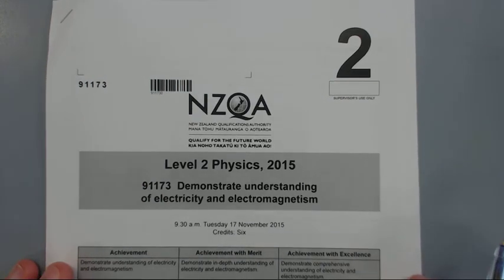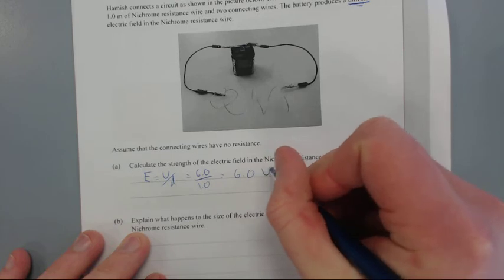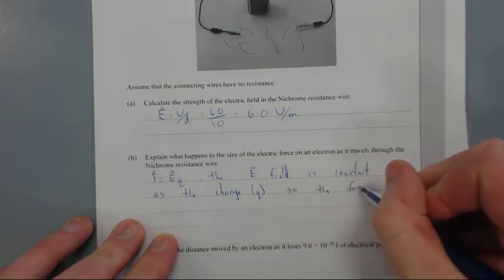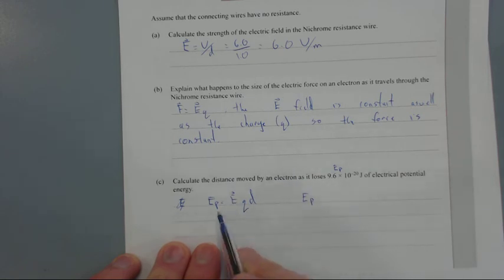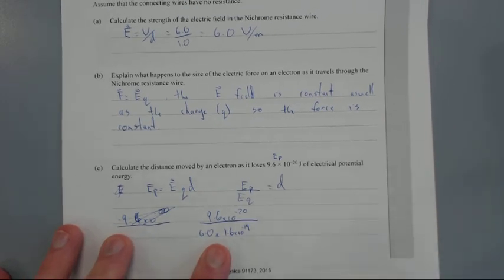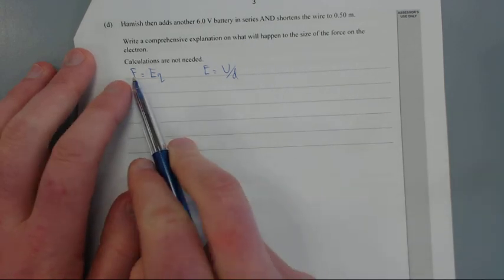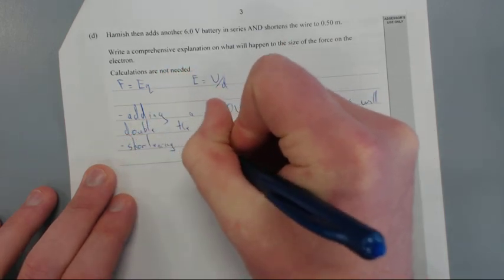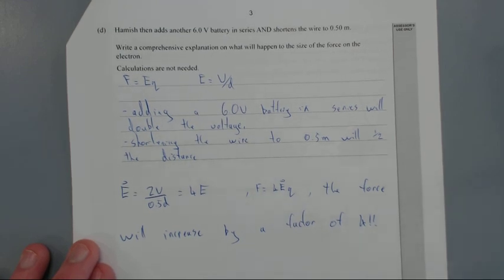2015 Electricity Exam (NCEA Level 2)-Q1